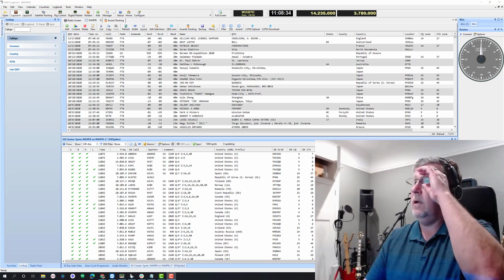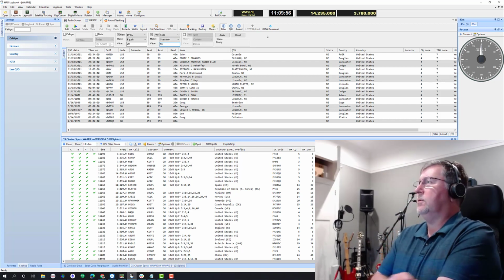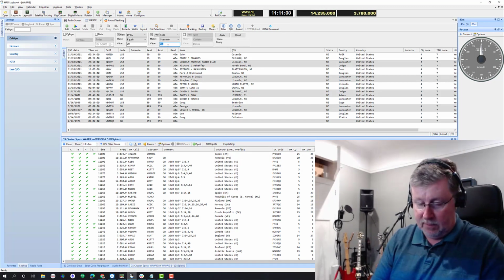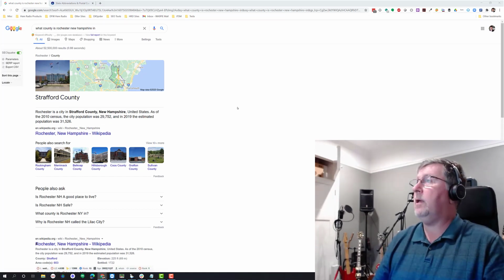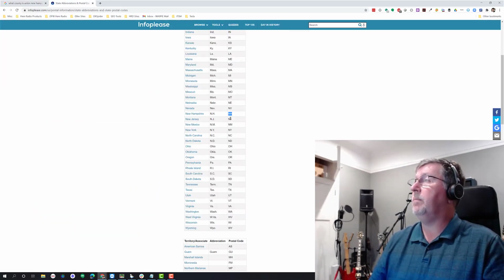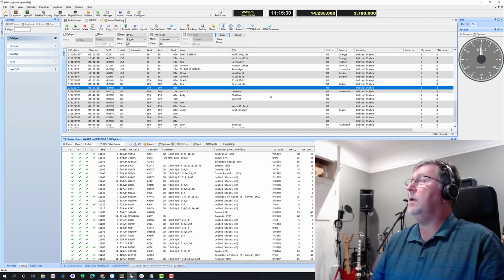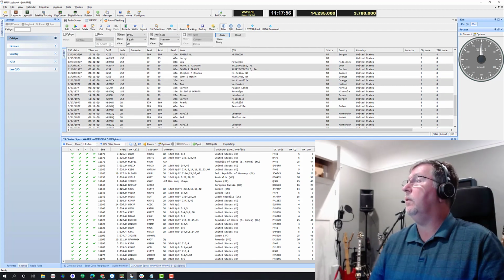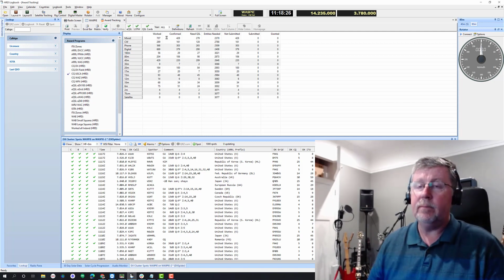US Counties Awards - Tips for Populating County Data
In this video, I demonstrate some hints about how to update QSO records when County information is not found in Callsign Lookup.